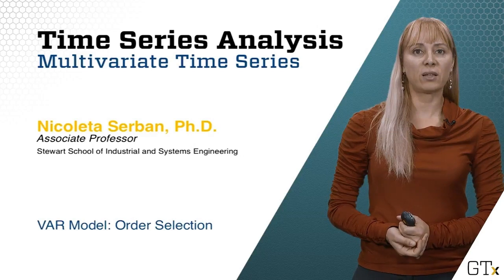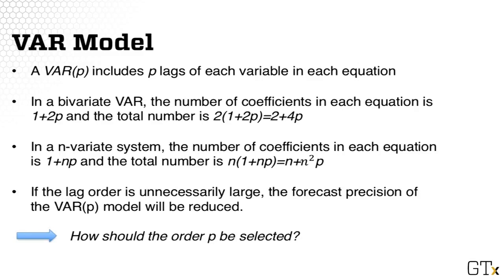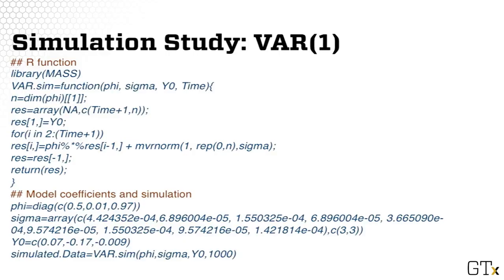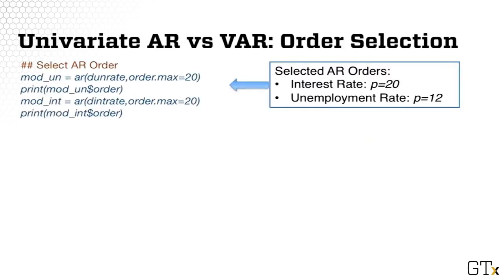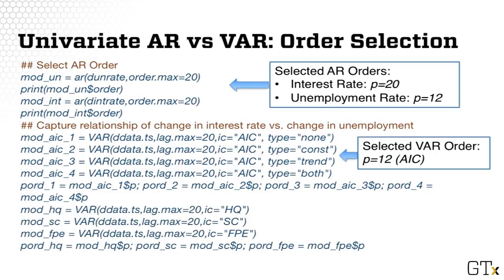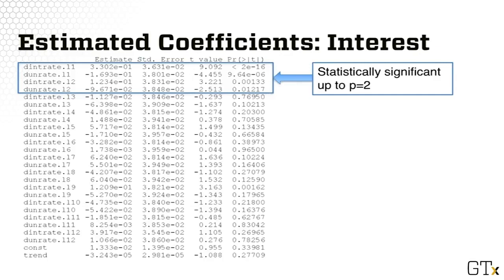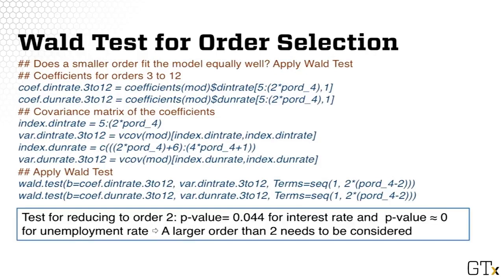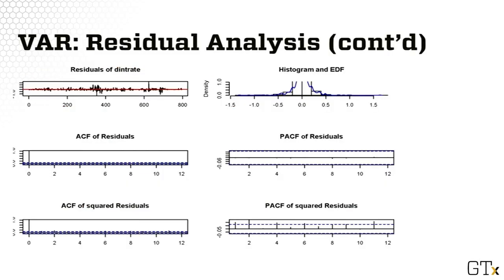Time Series Analysis - 3.2.2 VAR Model - Order Selection